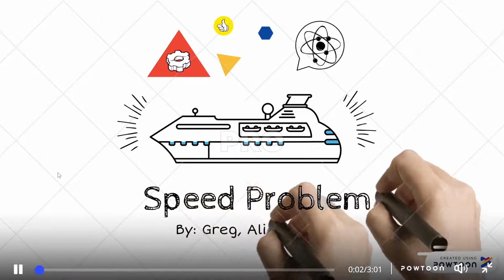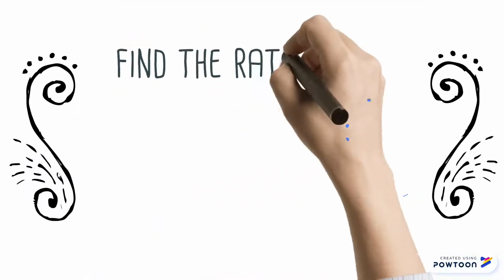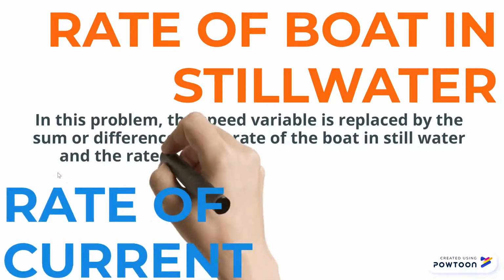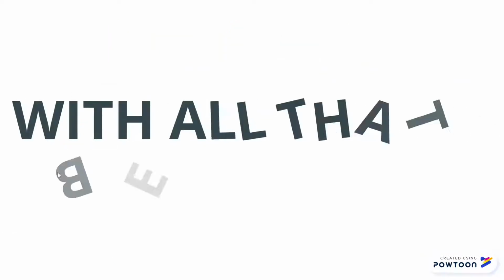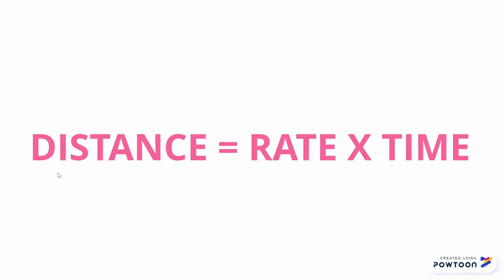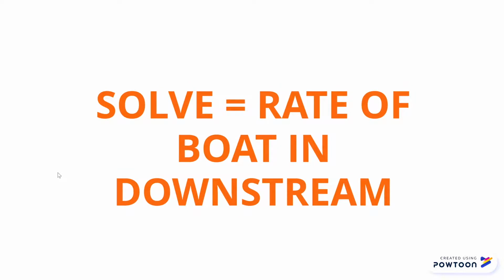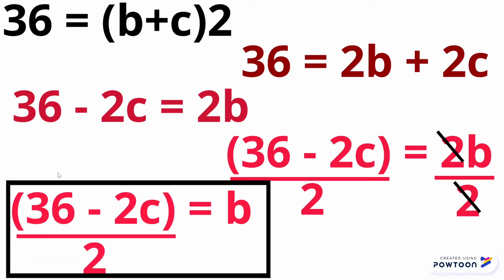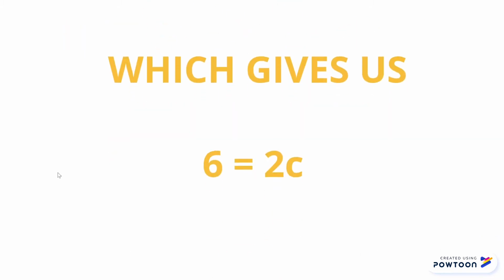Algebraic Manipulation Video by Alief, Greg & Audi 8C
Hello Guys!
In this video you will see me and two of my classmates voice over this video about a Math Word Problem about Algebraic Manipulation. In the video there will be a statement of the problem, followed by us breaking and understanding the problem, and then lastly, our working for the final answer. We hope you can learn something new from this video, and as always,

P.S. Sorry if it's laggy